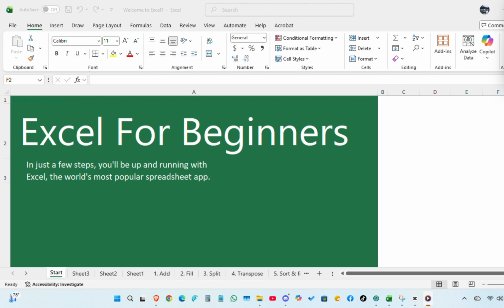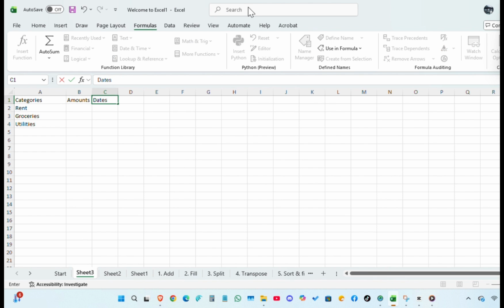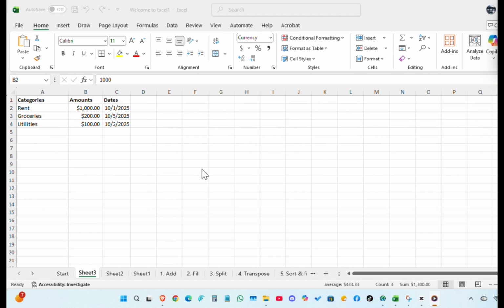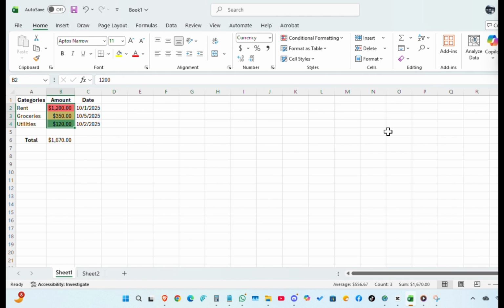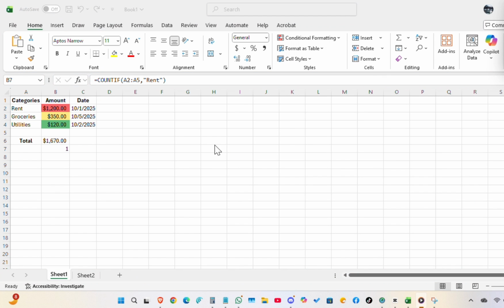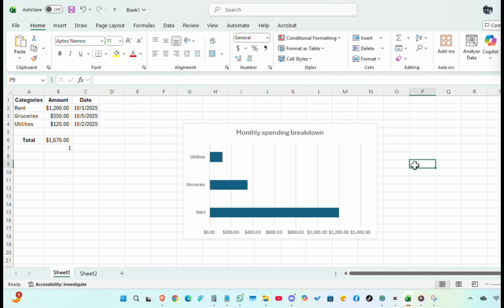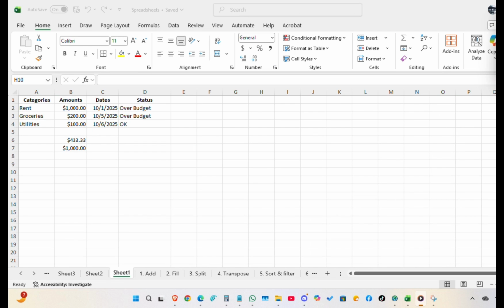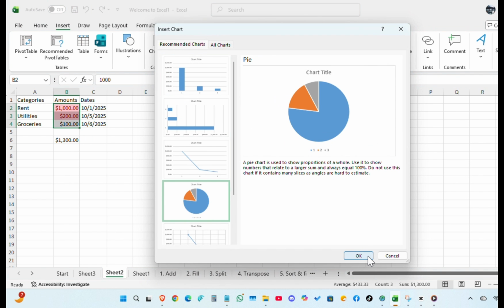The EASIEST Microsoft Excel Tutorial in 2025 (Perfect for Beginners)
Learning Excel in 2025 doesn’t have to be complicated. This beginner-friendly Microsoft Excel tutorial walks you through everything step-by-step — from basic formulas and formatting to charts, tables, and simple data organization. Whether you’re a student, small business owner, or just looking to improve your productivity, this video will help you master Excel quickly and confidently. No prior experience needed — just follow along and start creating smarter spreadsheets today!